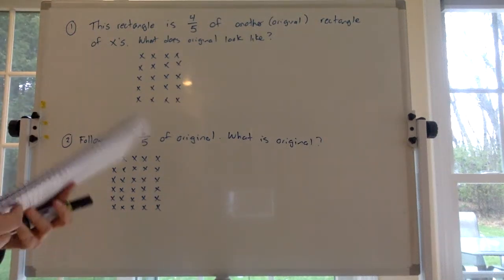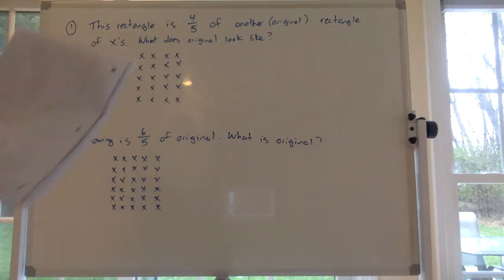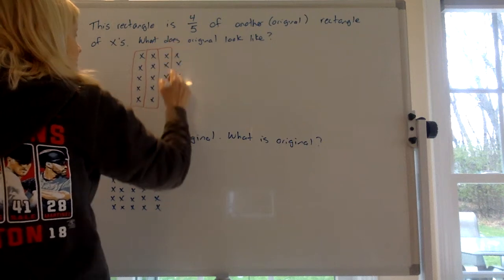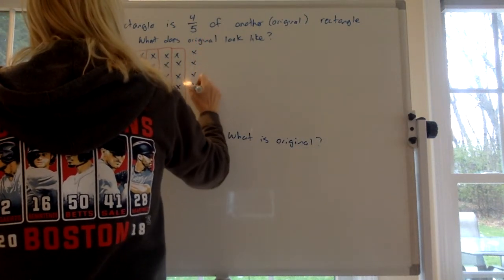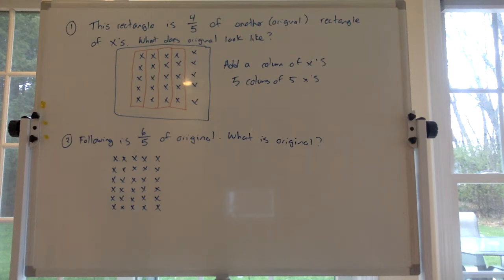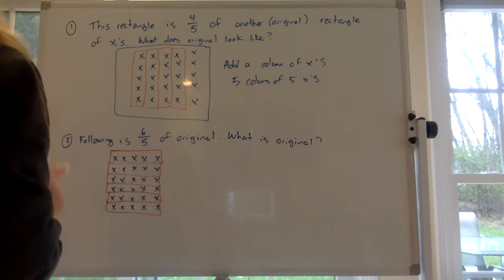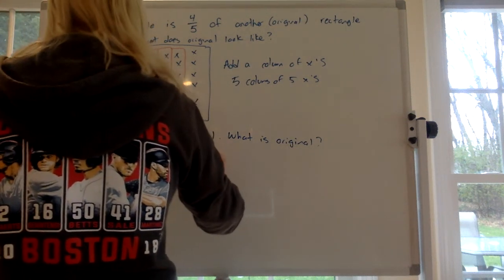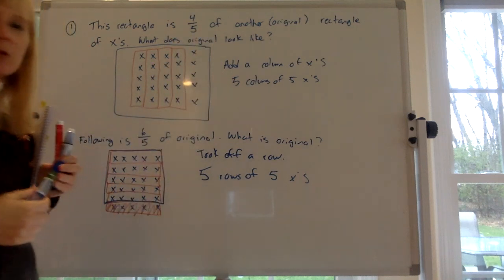Fractions and X's